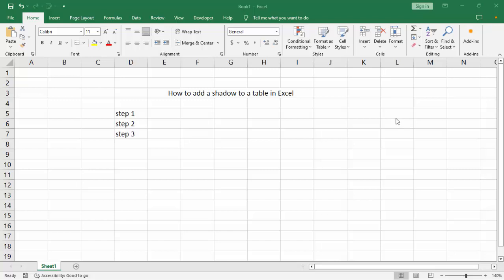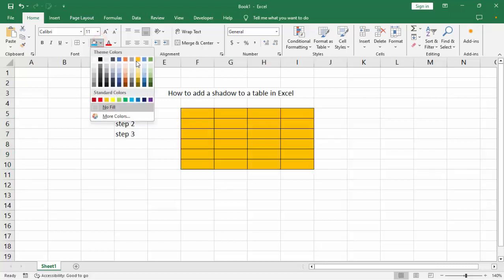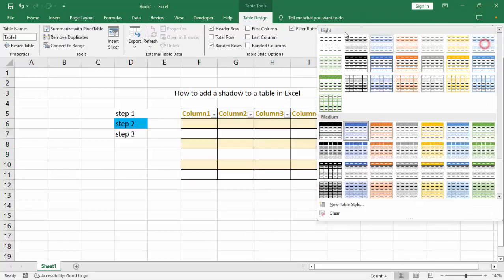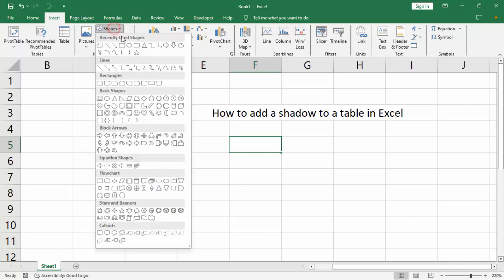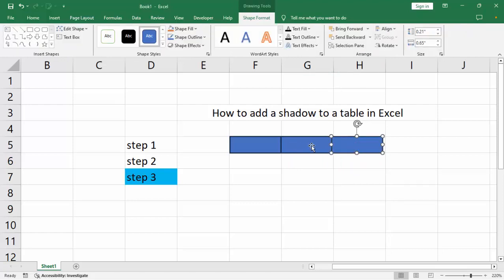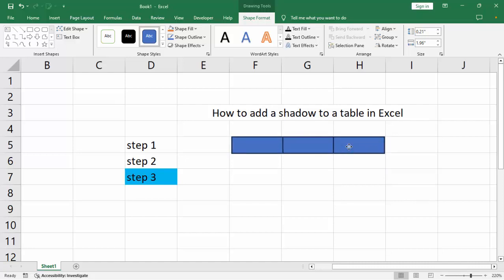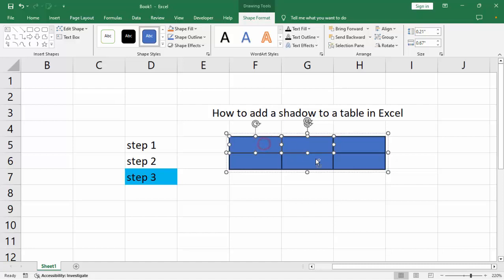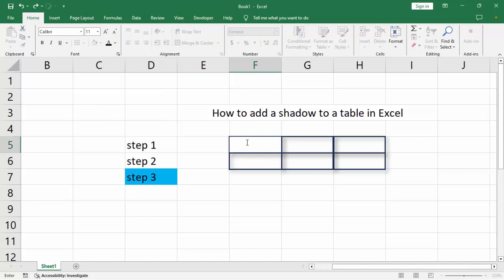How to add a shadow to a table in Excel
In this video : How to add a shadow to a table in Excel